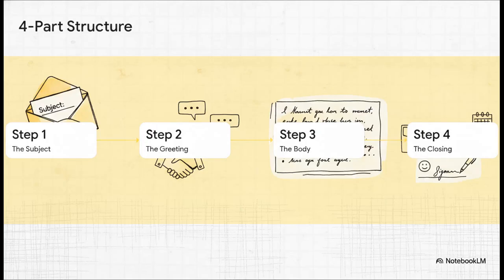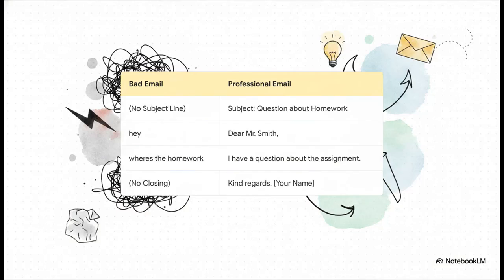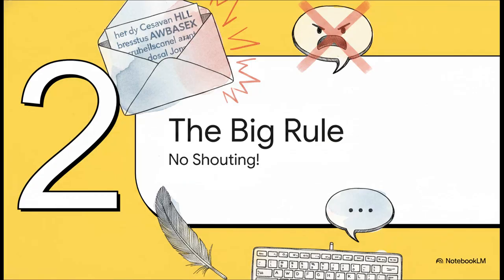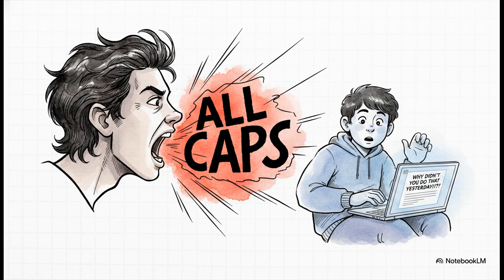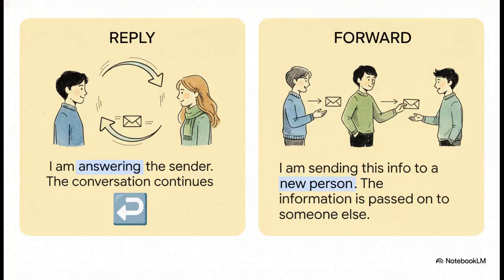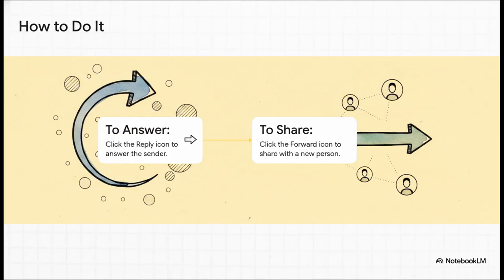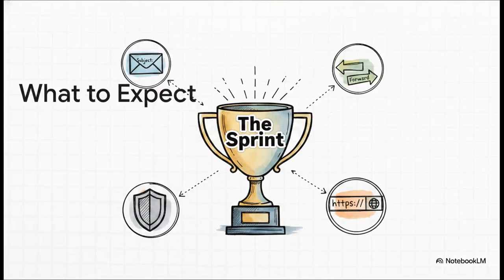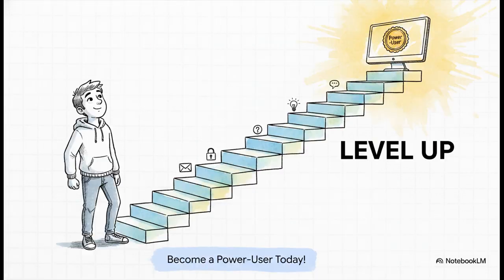Week 3: Become an Email Expert